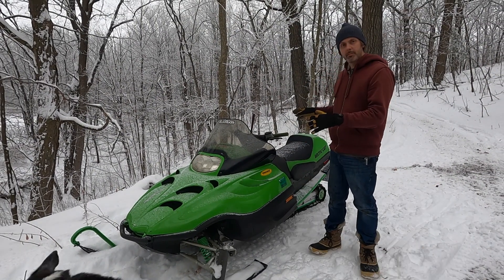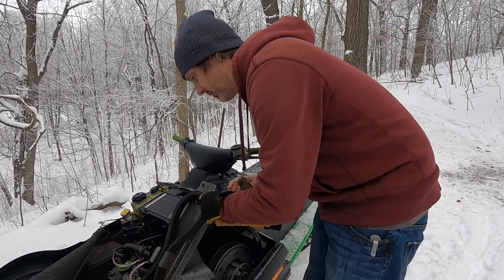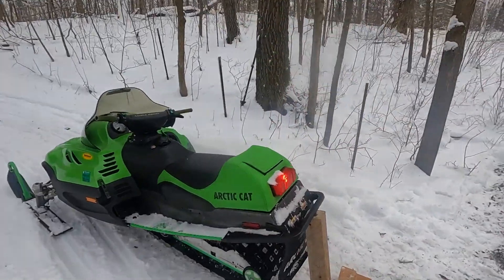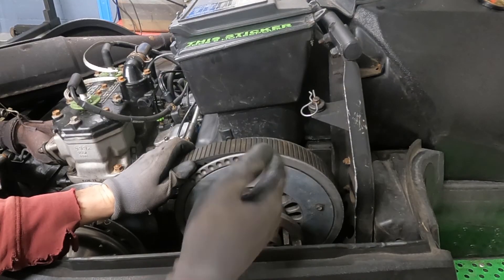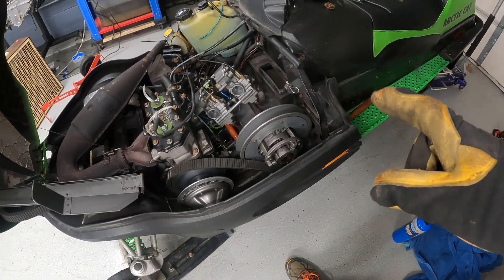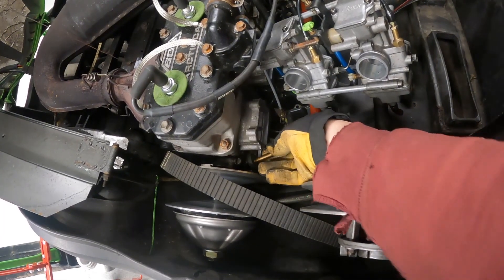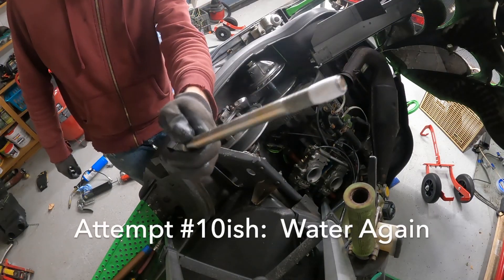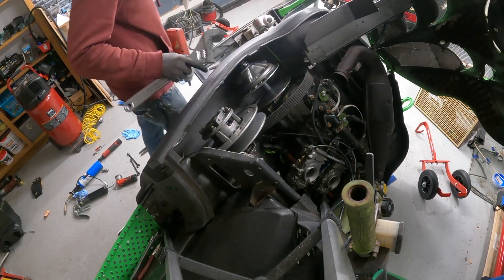How to fix Snowmobile Bogging & Poor Acceleration: Clutches, Belt Tension, & Engine Movement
I'll show you what to look for when your snowmobile boggs off the line and has poor acceleration out of the hole!    This is my cheap 1999 Arctic Cat ZR600 but the fixes shown here are applicable to all skidoo, polaris, yamahas.   I use starting fluid to check the crank seals and carb boots, do a clutch inspection and verify the clutches are engaging properly, and shimmed correctly for belt width.  Finding no problems, I then check the belt tension, and discover the source of my problems:  A missing engine snubber!   My engine snubber snapped off which resulted in my engine moving too much during initial engagement.

00:00 Intro
00:58 Crank Seal & Carb Boots
02:00 Clutch Inspection
03:50 Clutch Engagement RPM
04:44 Check Belt Deflection
05:20 Secondary Clutch Removal
07:40 MISSING ENGINE SNUBBER

In the first episode, I tuned up a barely running Arctic Cat ZR2 ZR3 ZR600, and showed you how to go through the carbs, throttle cables, and a few other things: